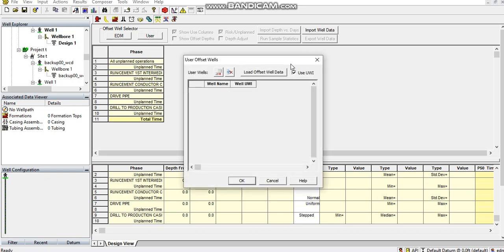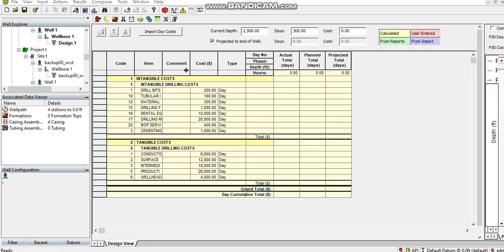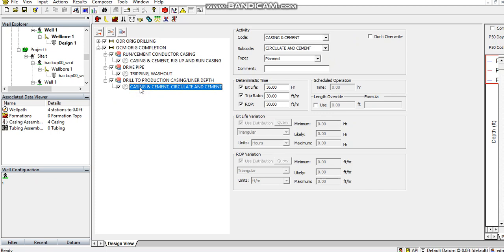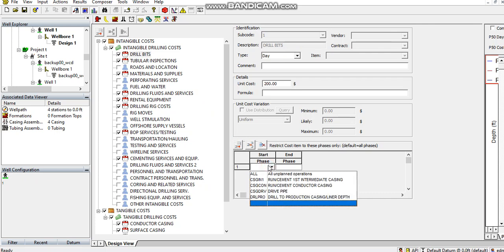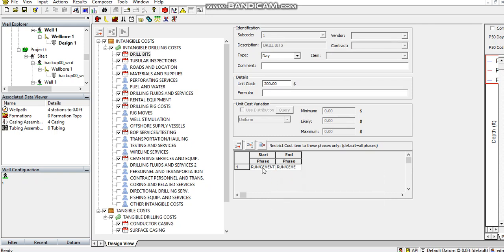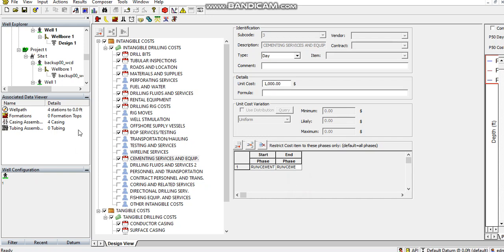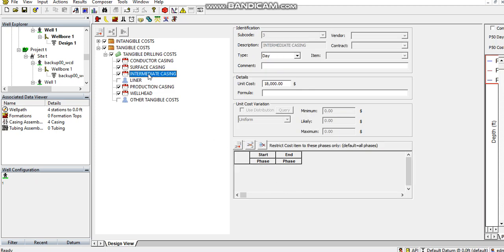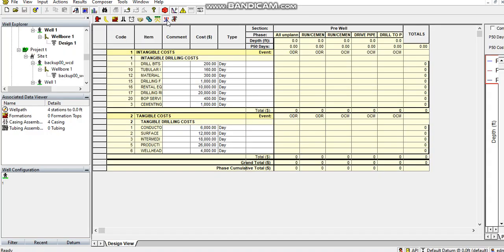WellCost Tutorial 5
Well Cost – Halliburton Landmark Software
Well Cost is a financial planning and cost estimation module within Halliburton’s Landmark suite. It helps drilling engineers, well planners, and project managers estimate, track, and optimize well costs throughout the well lifecycle, from planning to abandonment.